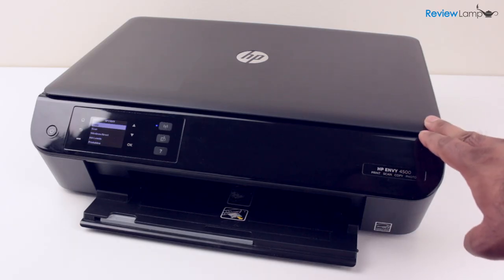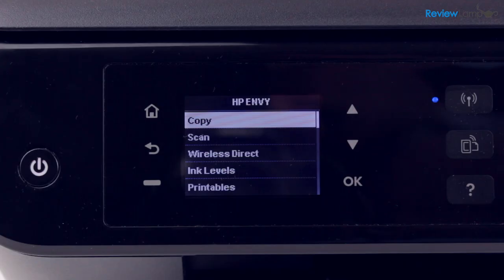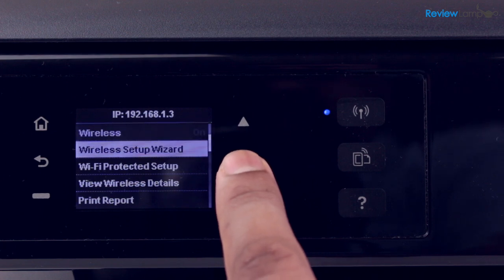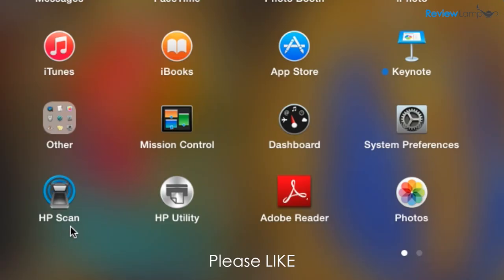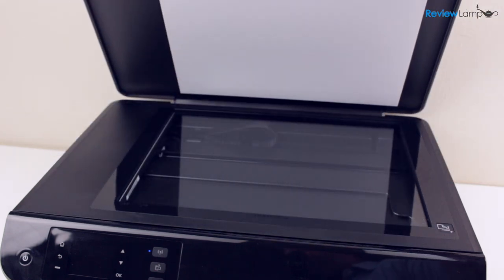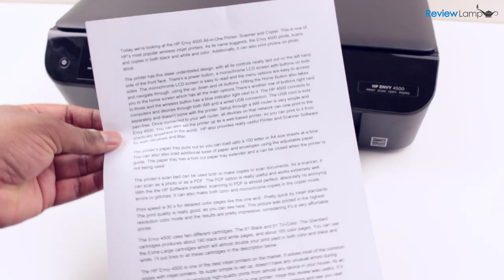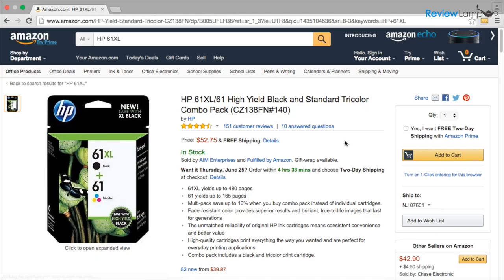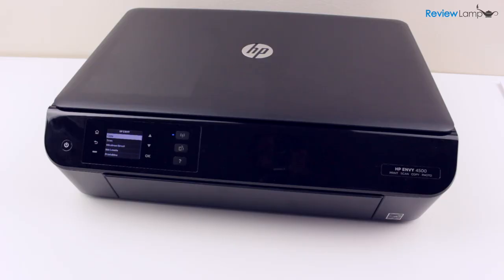HP ENVY 4500 Printer Review | E-All-in-One Printer, Scanner, Copier, Photo Printer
This video: HP ENVY 4500 E-All-in-One Printer Review. HP Envy 4500 Wireless Color Photo Printer with Scanner and Copier

Regular HP Envy 4500 Cartridges

XL HP Envy 4500 Cartridges

Today we’re looking at the HP Envy 4500 e-All-in-One Printer, Scanner and Copier. This is one of HP’s most popular wireless inkjet printers. As its name suggests, the HP Envy 4500 prints, scans and copies in both black and white and color. Additionally, the HP Envy 4500 can also print photos on photo stock.

The HP Envy 4500 has this sleek understated design, with all its controls neatly laid out on the left hand side of the front face. There’s a power button, a monochrome LCD screen with buttons on both sides. The monochrome LCD screen is easy to read and the menu options are easy to access and navigate through, using the up, down and ok buttons. Hitting the Home Button also takes you to the home screen which has all the main options.There’s another row of buttons right next to those and the wireless button has a blue indicator light next to it. The HP Envy 4500 connects to computers and devices through both Wifi and a wired USB connection. The USB cord is sold separately and doesn’t come with the printer. Setup through a Wifi router is very simple and pain-free. Once connected to your wifi router, all devices on that network can now print to the Envy 4500. You can also set the printer up as a web-based printer, so you can print to it from practically anywhere in the world.  HP also provides really useful Printer and Scanner Software for both Windows and Mac.

The HP Envy 4500’s paper tray pulls out so you can load upto a 100 letter or A4 size sheets at a time. You can also also load additional sizes of paper and envelopes using the adjustable paper guide. The paper tray has a fold out paper tray extender and a can be closed when the printer is not being used.

The HP Envy 4500’s scan bed can be used both to make copies or scan documents. As a scanner, it can scan as a photo or as a PDF. The PDF option is really useful and works extremely well. With the the HP Software installed, scanning to PDF is almost perfect- absolutely no annoying errors or glitches. It can also make both color and monochrome copies in the copier mode.

Print speed is about  30 s for detailed color pages like this one and 5 secs for black and white prints . Pretty quick by inkjet standards. The print quality is really good, as you can see here. This picture was printed in the highest resolution color mode and the results are pretty impressive, considering it’s a very affordable printer.

The HP Envy 4500 uses two different cartridges. The 61 Black and 61 Tri-Color. The Standard cartridges produces about 190 black and white pages, and about 165 color pages. You can use the Extra-Large cartridges which will almost double your print yield in both color and black and white. I’ll put links to all these cartridges in the description below.

The HP Envy 4500 e-All-in-One Wireless Printer, Scanner and Copier is one of the best inkjet printers on the market. It solves most of the common gripes with inkjet printers. Its super simple to set up, doesn’t have any unusual errors during printing and can easily produce high-quality prints from almost any device in your house. Its an extremely well-designed, refined and sleek All-in one printer. Hope this review was useful.